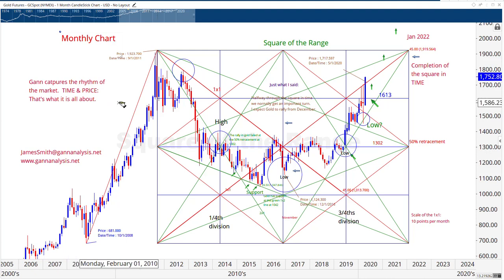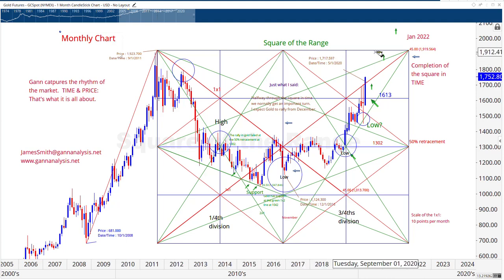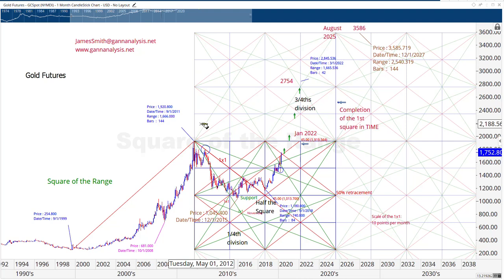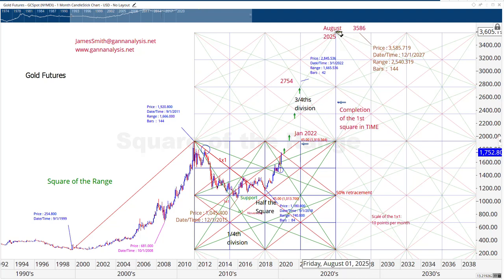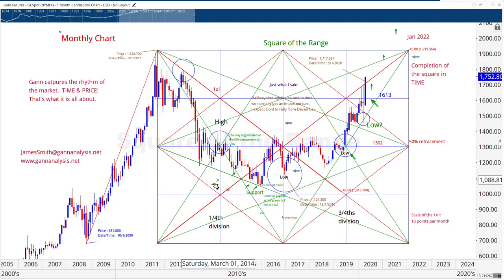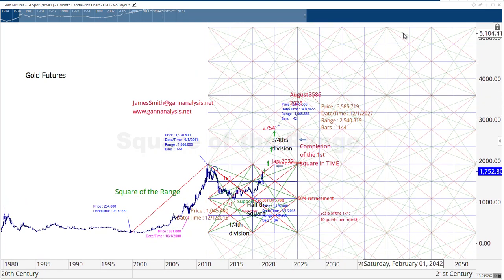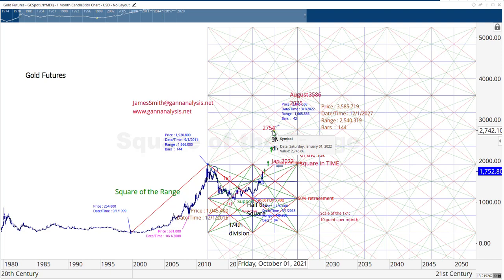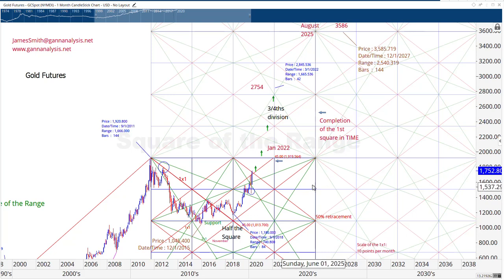Gold Futures 2020-04-10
Gold Futures and the "geometry" of the markets.  TIME & PRICE in balance creates W.D. Gann turning points